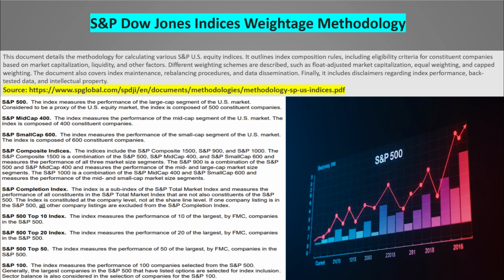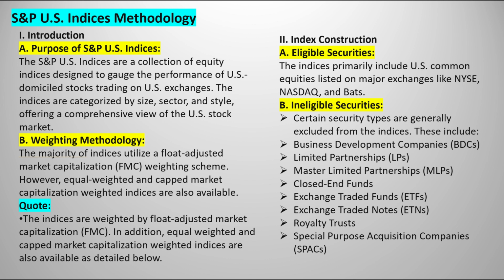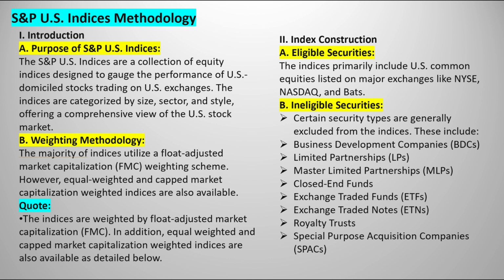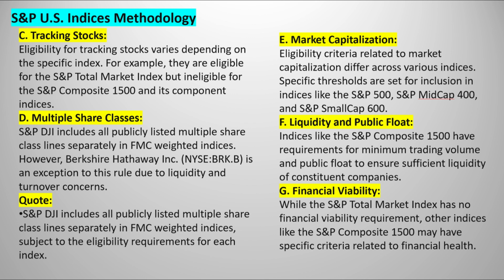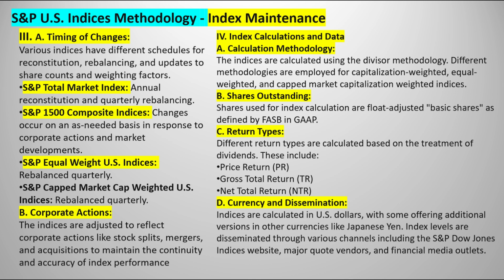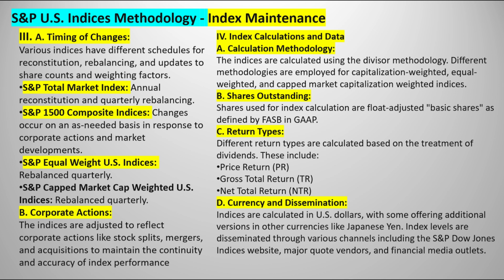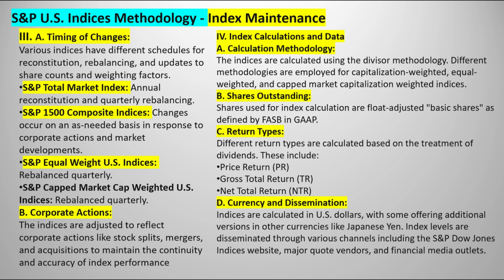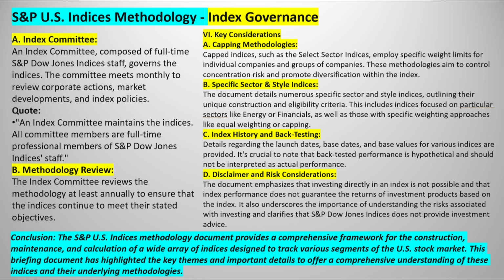S&P Dow Jones Indices Weightage Methodology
This document details the methodology for calculating various S&P U.S. equity indices. It outlines index composition rules, including eligibility criteria for constituent companies based on market capitalization, liquidity, and other factors. Different weighting schemes are described, such as float-adjusted market capitalization, equal weighting, and capped weighting. The document also covers index maintenance, rebalancing procedures, and data dissemination. Finally, it includes disclaimers regarding index performance, back-tested data, and intellectual property.